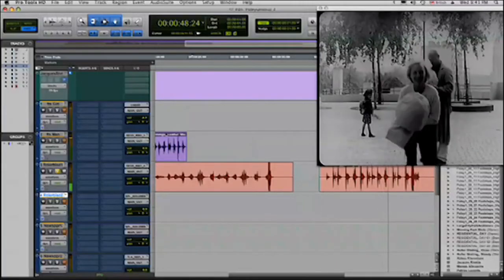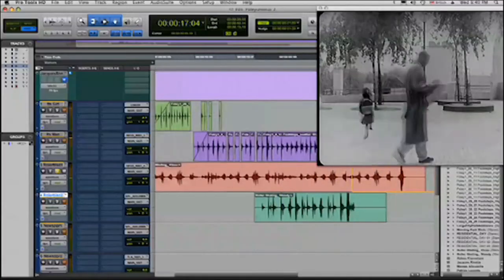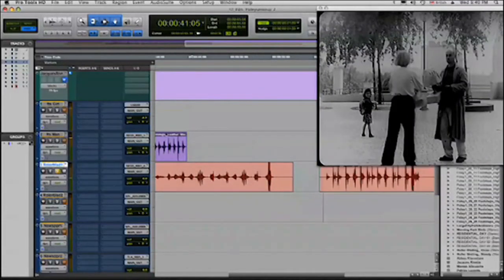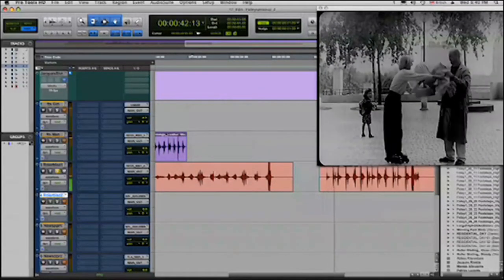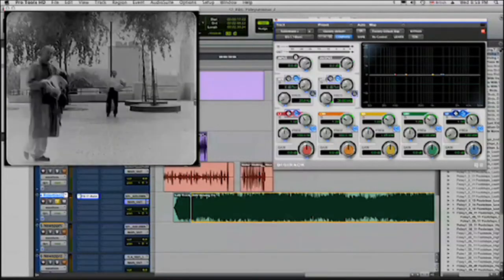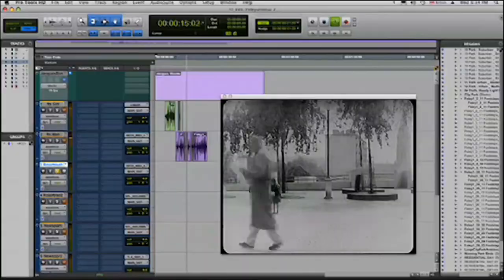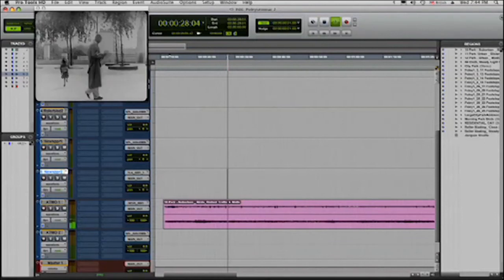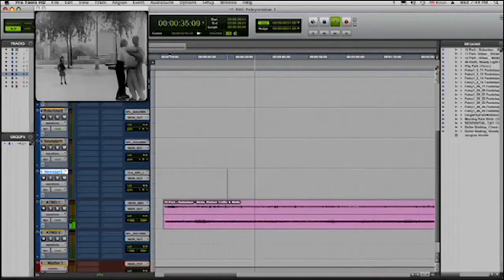Sound Design ve Foley Semineri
Birçok uluslararası sinema ve TV projesi için ses tasarımı ve kurgusu gerçekleştirmiş olan ses mühendisi Peter Lorenz, SAE öğrencilerine özel, uygulamalı bir "Sound Design & Foley Semineri" gerçekleştirdi. SAE Istanbul Icon Stüdyosunda gerçekleşen seminerde Peter Lorenz ve SAE öğrencileri, çeşitli kısa filmlerin ses tasarımlarını ve foley kayıtlarını beraber gerçekleştirdiler.